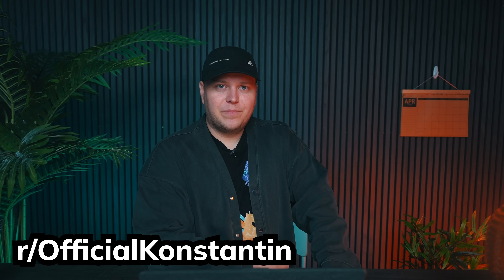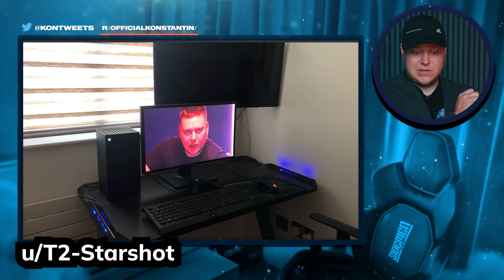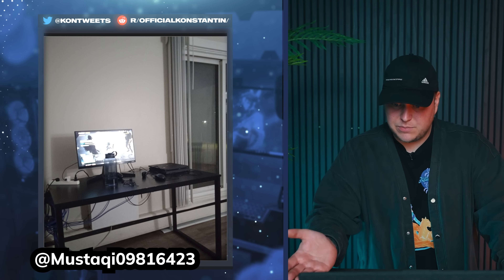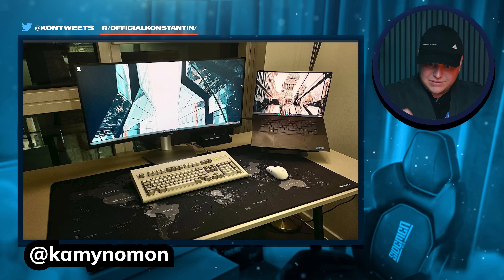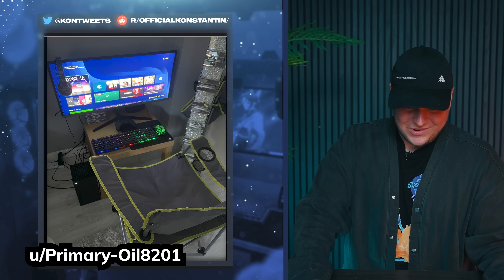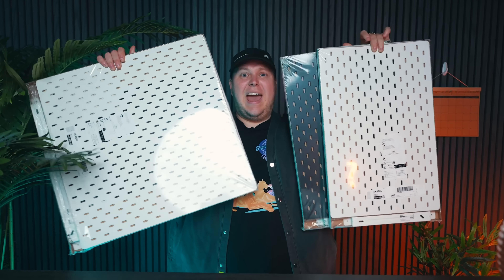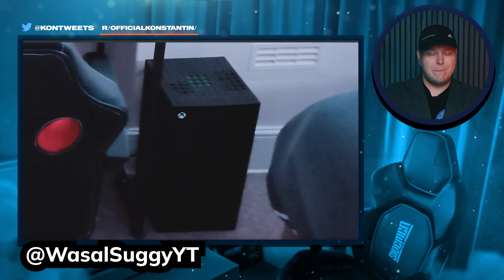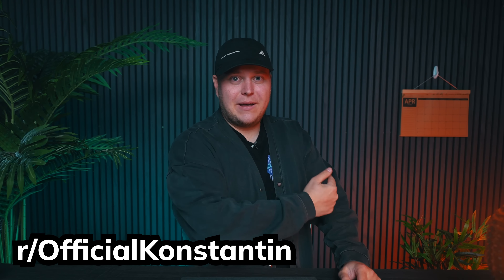Rating SIDEMEN FANS Setups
to get a 2-year plan plus 4 additional months. It’s risk-free with Nord’s 30-day money-back guarantee!

CABLE MANAGEMENT ACCESSORIES:
Cable Tray
Cable Sleeve
Cable Sleeve for smaller cables
Cable Box
Heat Shrink Wrap
cable ties
Cable Management Clips

USB MICS